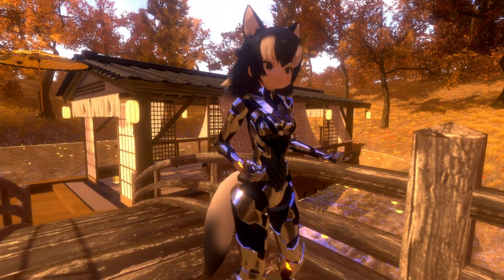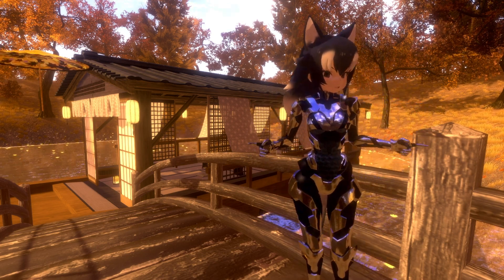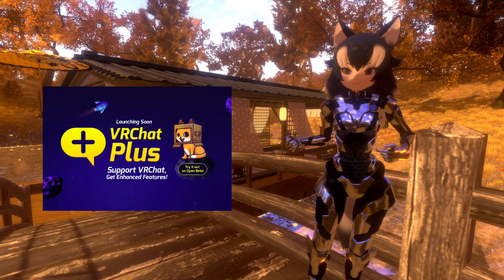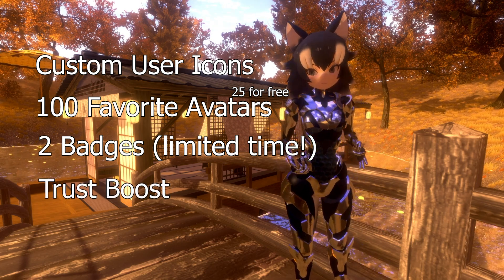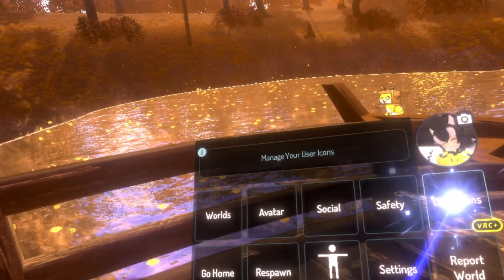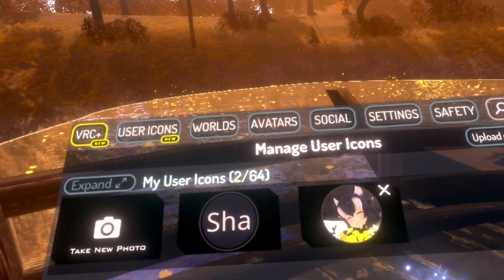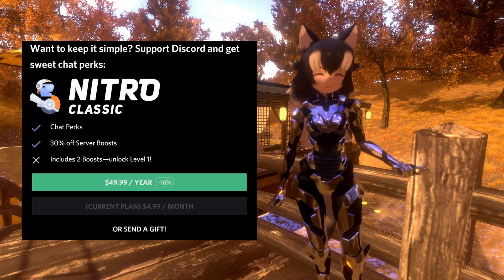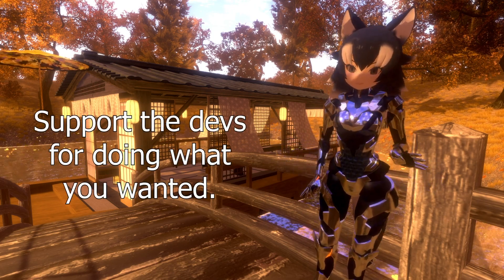VRChat Plus: Zero to Hero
What is VRChat Plus? Was this... a good idea?